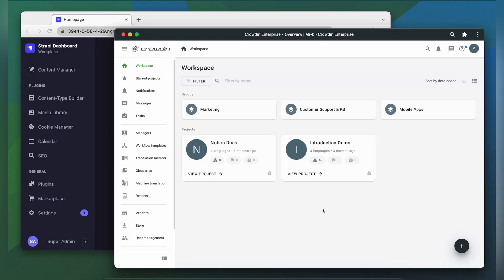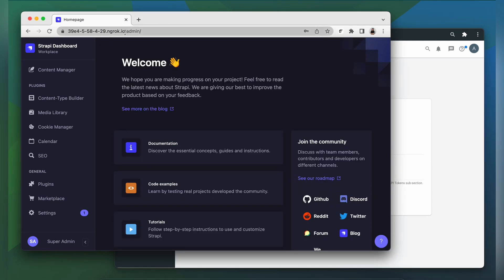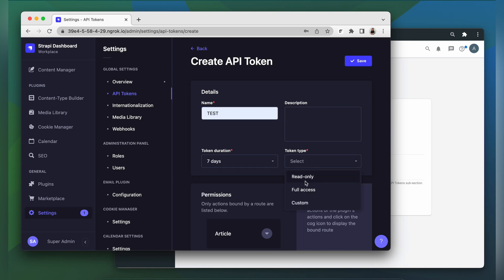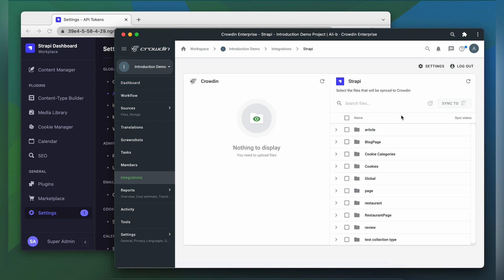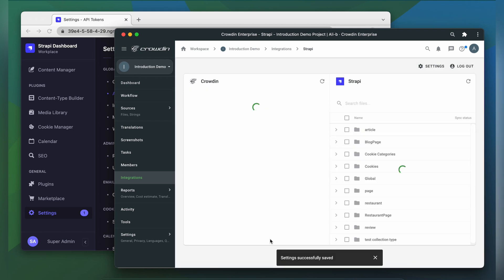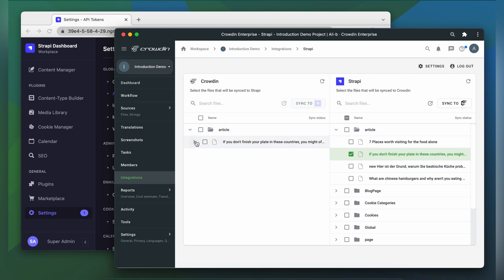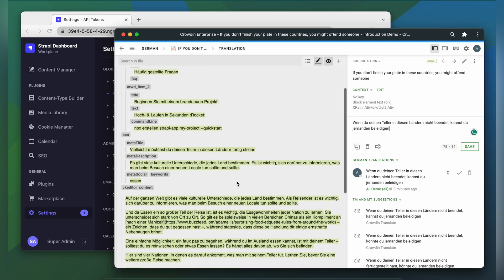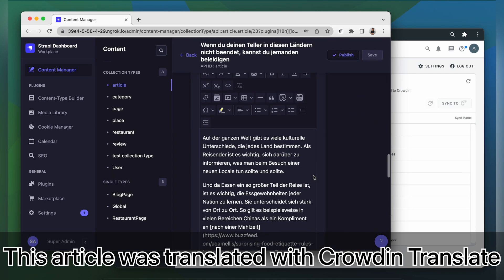Strapi Localization | A quick guide on how to translate Strapi content with Crowdin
To learn how to localize Strapi content with Crowdin in a simple way, you can follow these steps:

Click Install to start translating your content.
If you have any questions, you can email . They have 24x7 tech support happy to help you get your content multilingual.

Crowdin is a localization management system (a TMS) for agile teams. You can translate with professional translators or machine translations and benefit from all the professional translation tools like Translation Memory and Glossaries. All that in a cloud, collaborative environment.